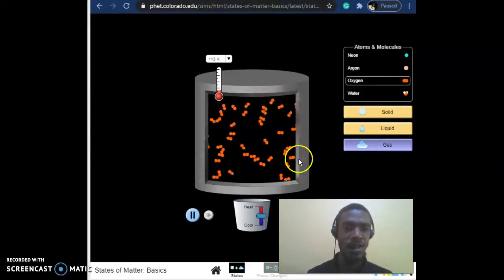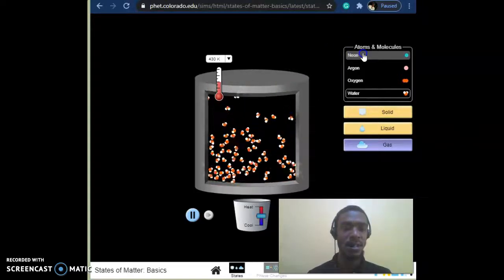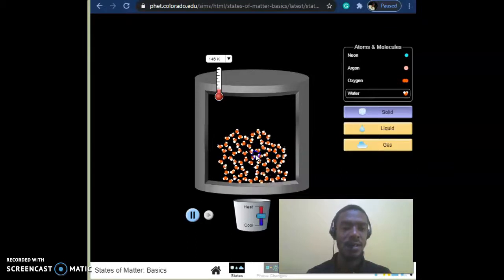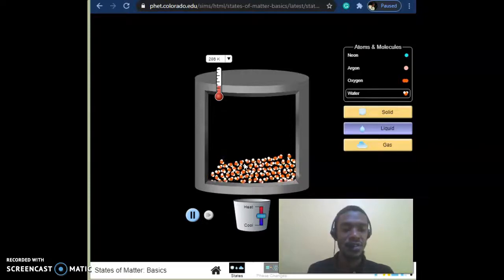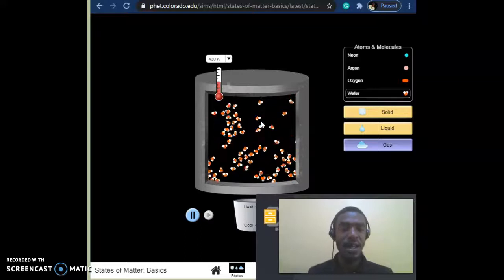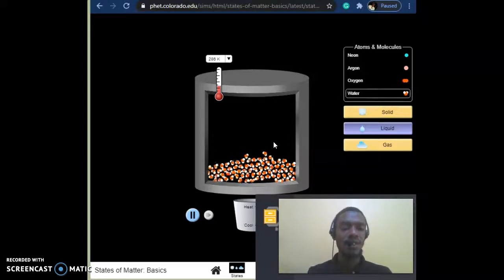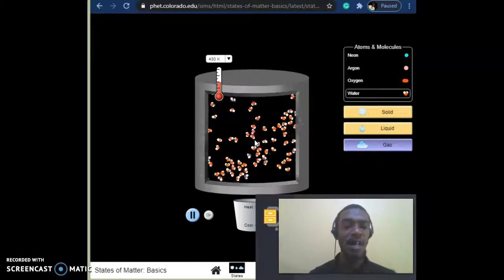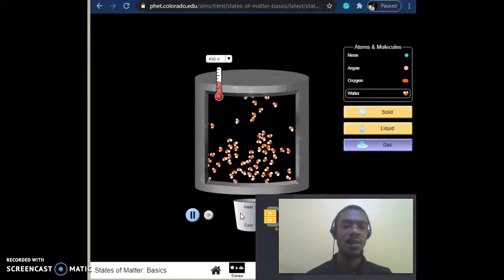Particle Thoery of Matter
This video outlines in basic terms the Particle Theory of Matter. This entails
1. All states of matter have invisible particles that make them up.
2. The particles in all states of matter are constantly vibrating/moving but in different ways depending on the state of matter.